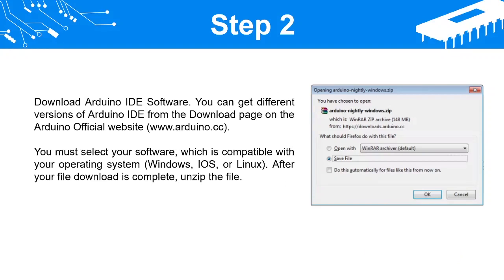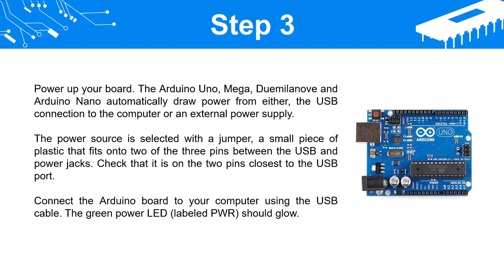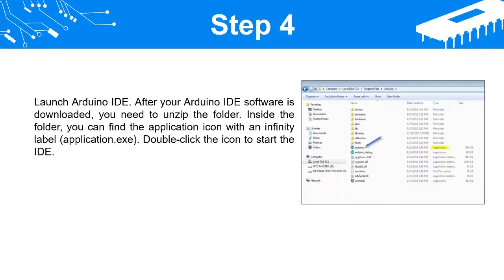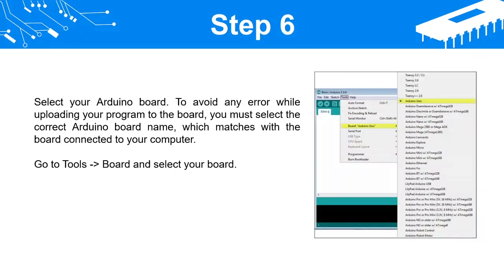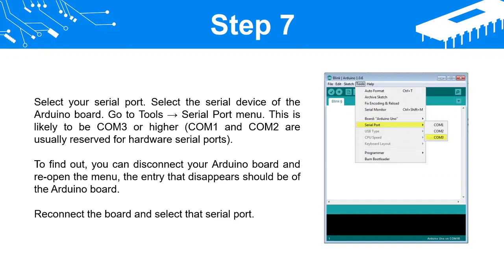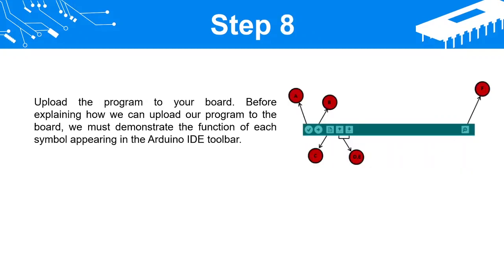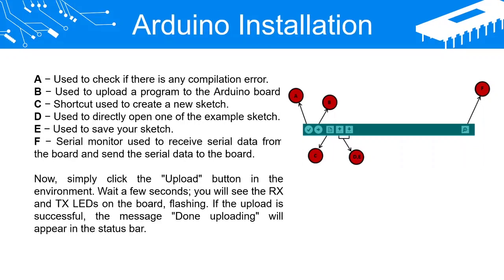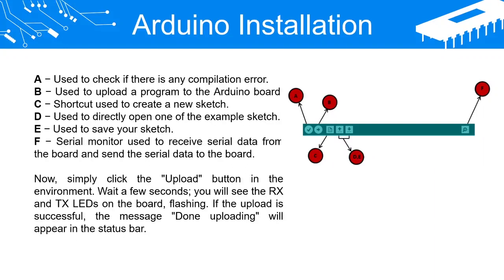Arduino Installation | How to Get Started with the Arduino?